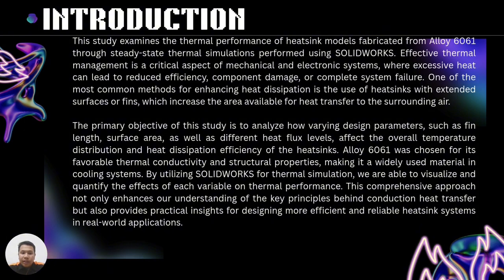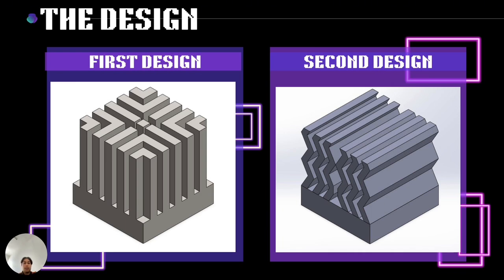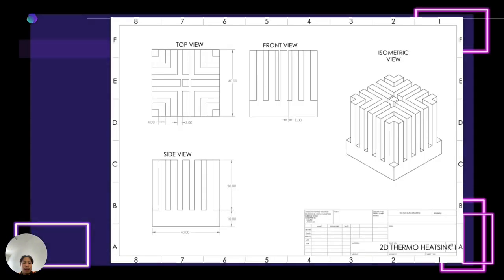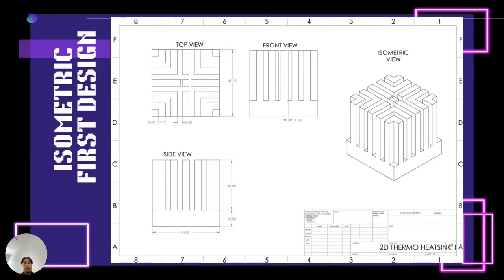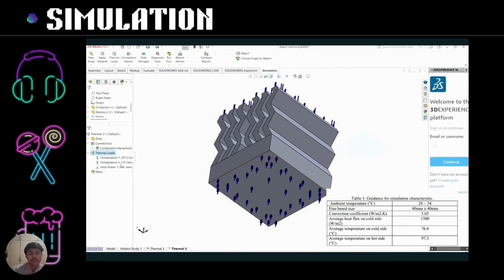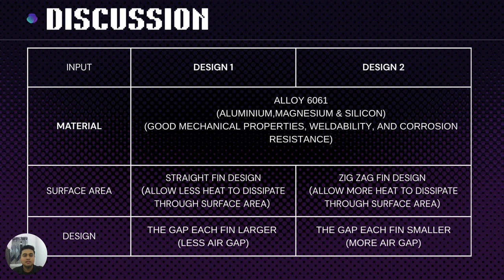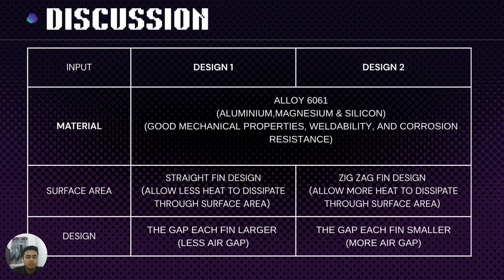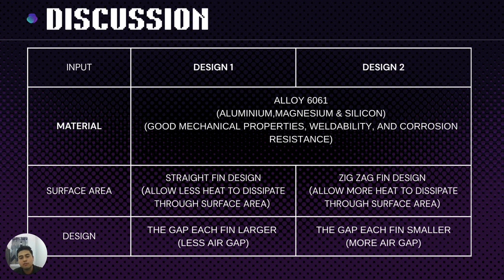Assignment Thermodynamics & Heat Transfer (Conduction Graphical Analysis On Heat Transfer)